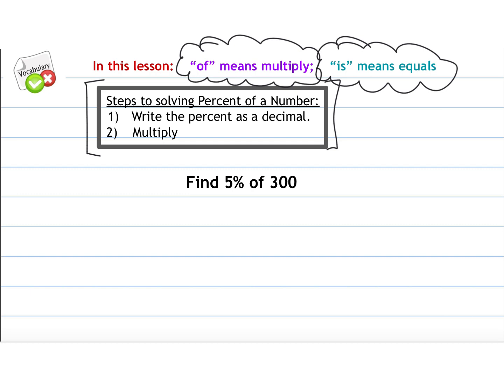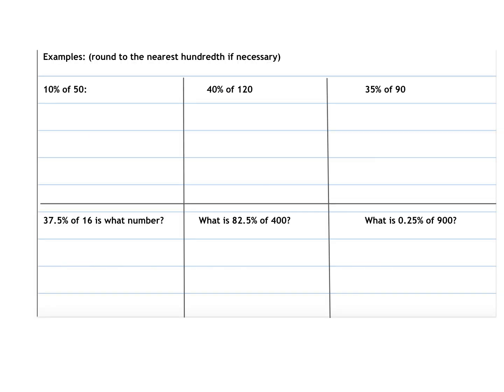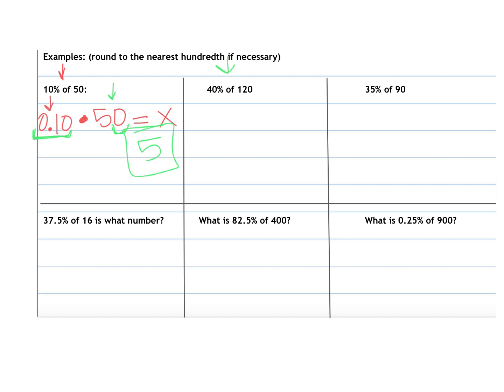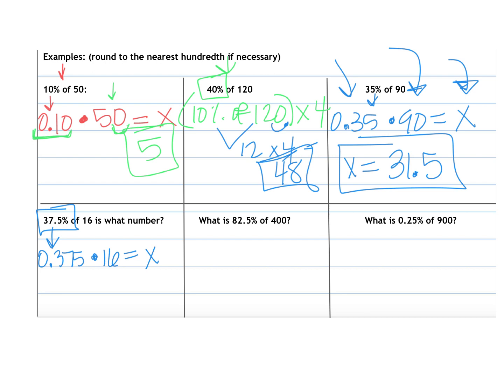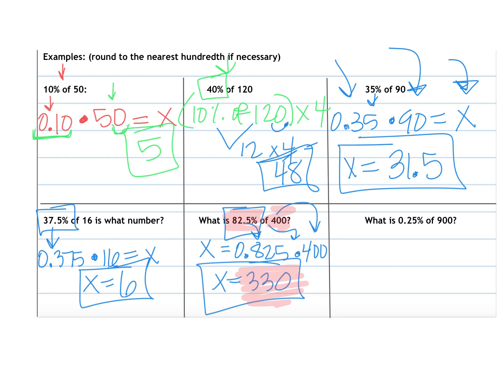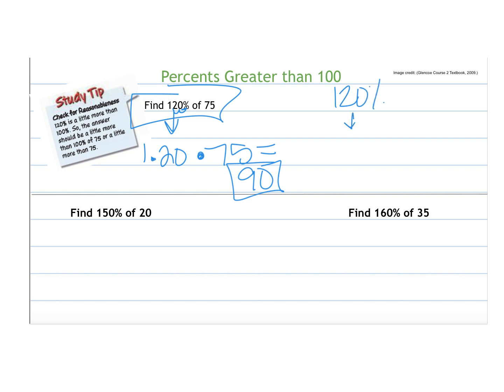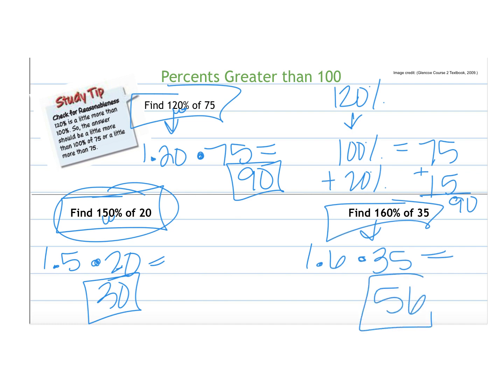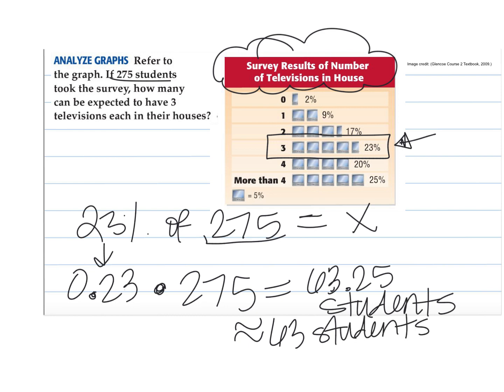U9 Percent of a Number